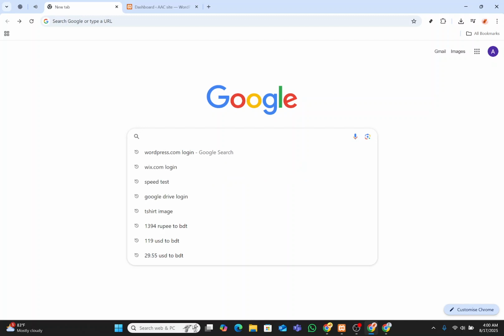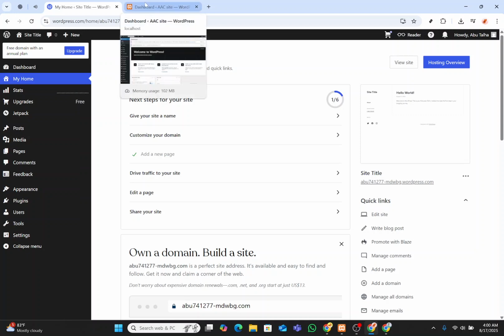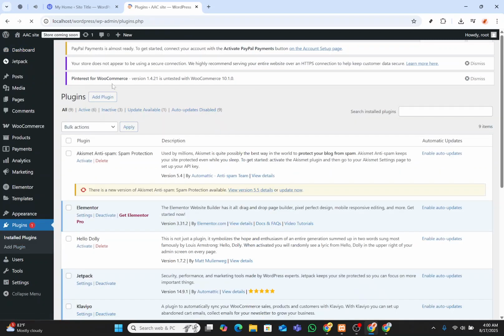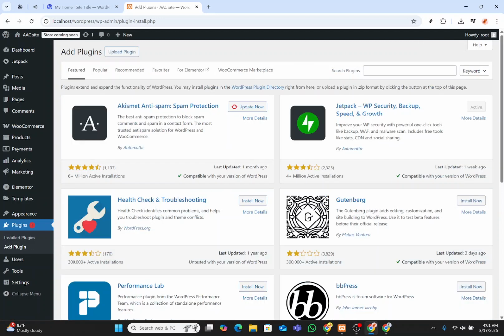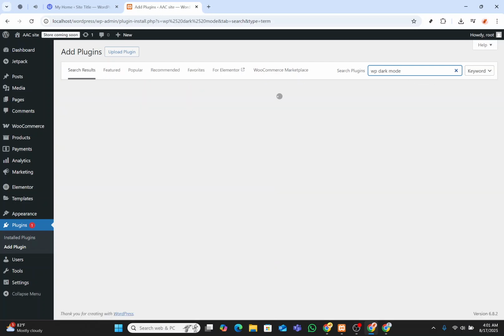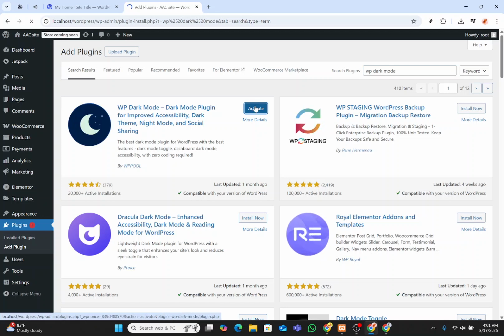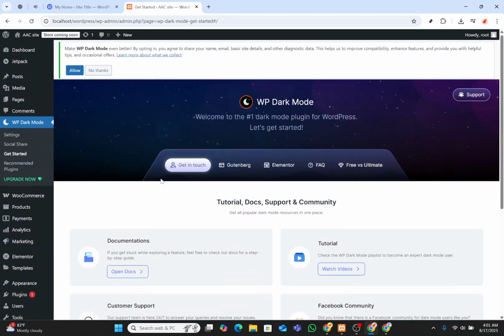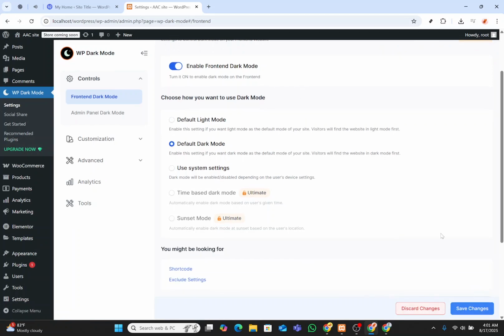How to Enable Dark Mode on WordPress – Simple WordPress Tutorial for Beginners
Enabling Dark Mode on WordPress.com is quick and simple. First, log in to your WordPress.com account and open your site’s Dashboard. From the left-hand menu, go to Appearance and select Customize. In the Customizer, look for the Colors & Dark Mode option, which may also appear under Colors & Background depending on your theme. Here, you’ll find a toggle switch to enable Dark Mode. Some themes even allow you to give visitors the option to switch between light and dark modes. Once you’ve made your choice, click Publish to save your changes. Your WordPress.com site will now appear in Dark Mode, giving it a sleek and modern look.